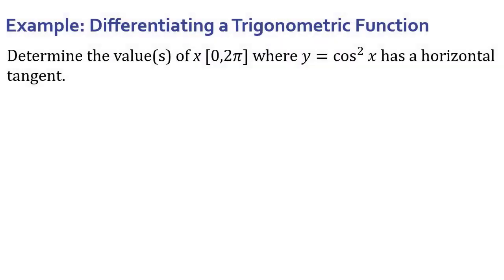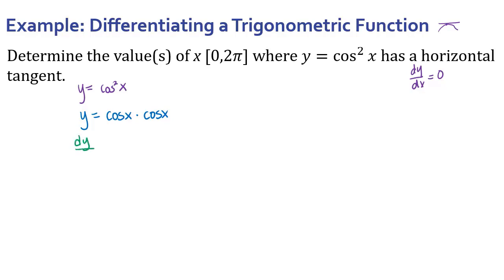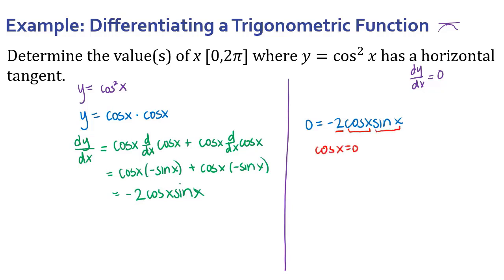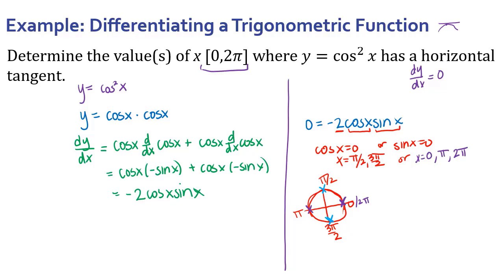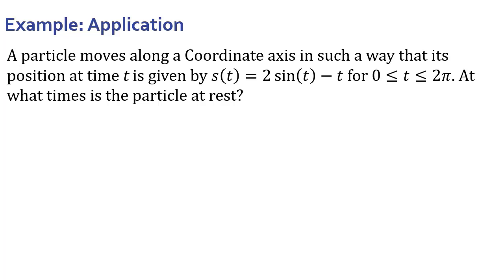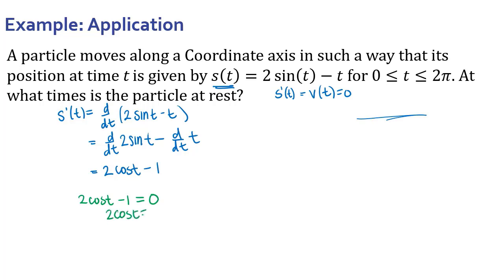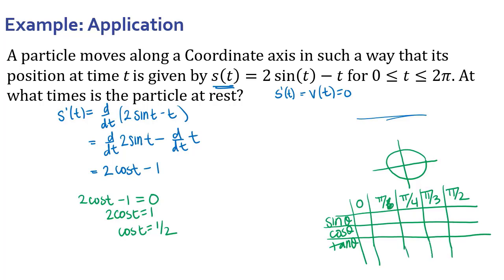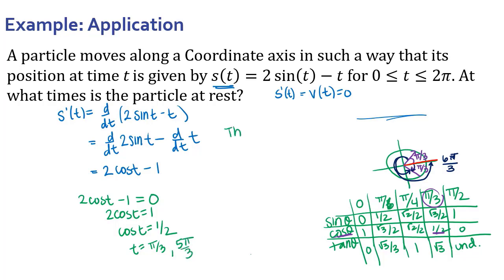Derivatives of Trigonometric Functions - Applications